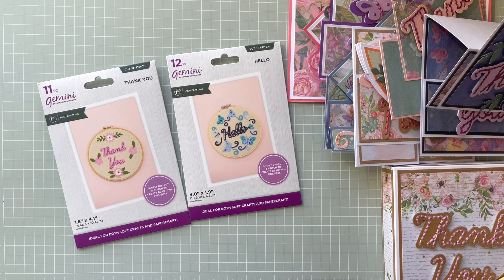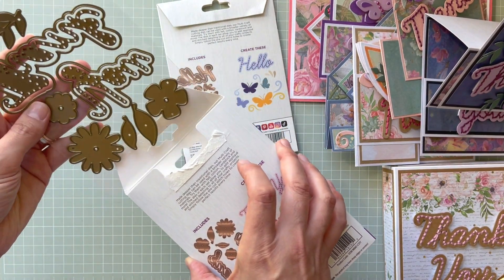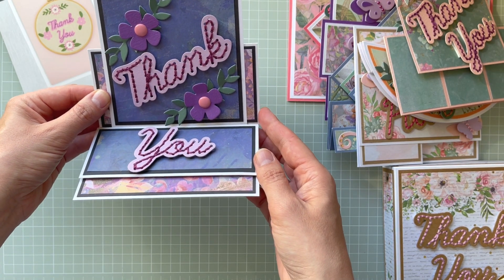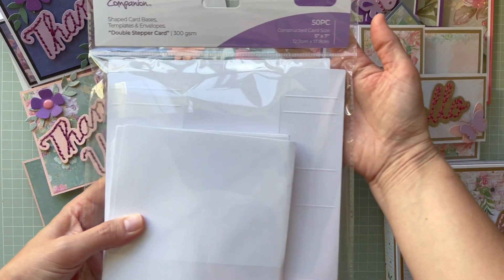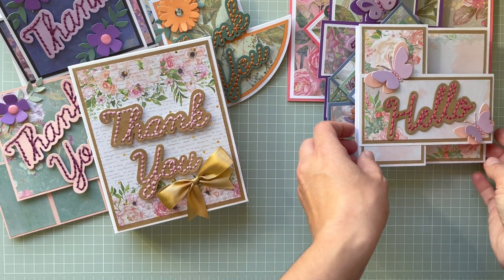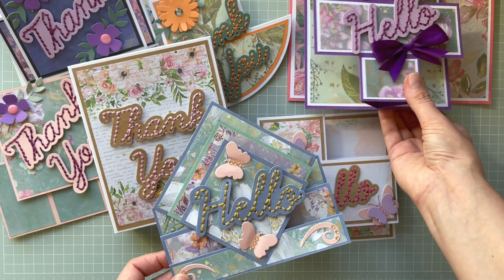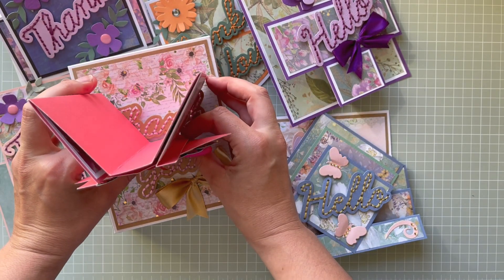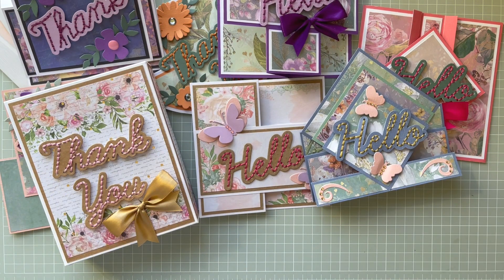Sentiment Cut 'N' Stitch dies by Crafter's Companion @CraftersCompanionTV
Crafters Companion Shaped Concept Card Bases & Envelopes - Step Rocker Card ➡️